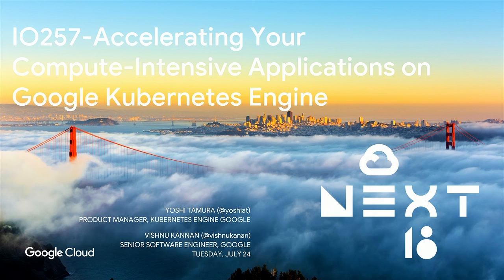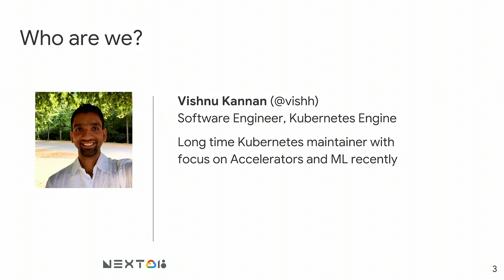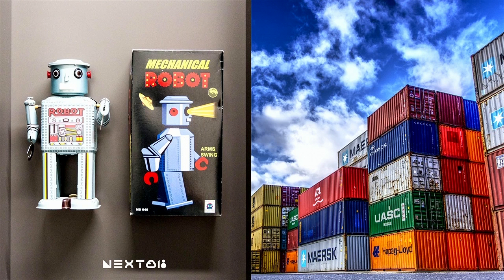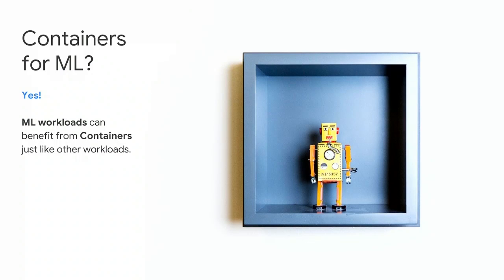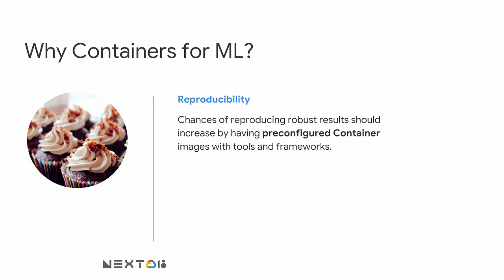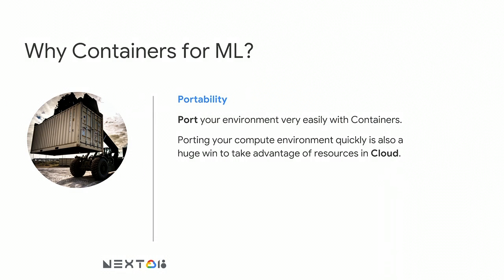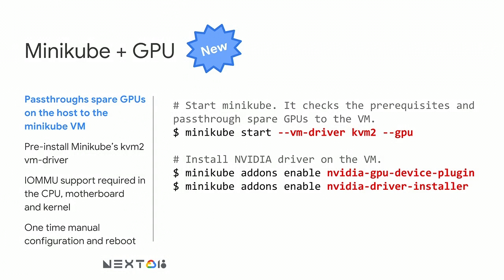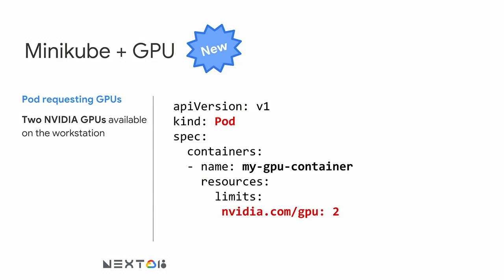Accelerating Your Compute-Intensive Applications on Google Kubernetes Engine (Cloud Next '18)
You can run a wide variety of applications in Kubernetes Engine, including compute-intensive applications such as machine learning (ML), image processing and financial modeling. By packaging your workloads into containers, you can benefit from the massive processing power of Kubernetes Engine’s hardware accelerators whenever you need, without having to manage hardware or even VMs. This talk will explore the variety of options that are currently supported by Kubernetes Engine, along with their performance characteristics based on commonly used ML models.

re_ty: Publish; product: Cloud - Containers - Google Kubernetes Engine (GKE); fullname: Yoshi Tamura, Vishnu Kannan; event: Google Cloud Next 2018;